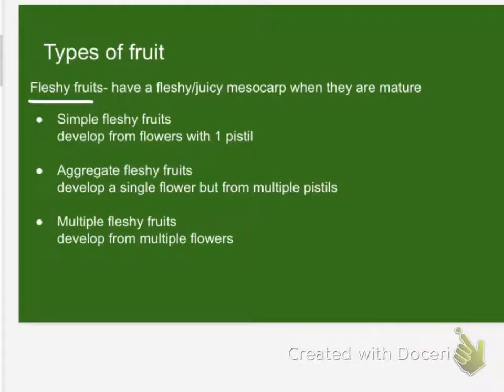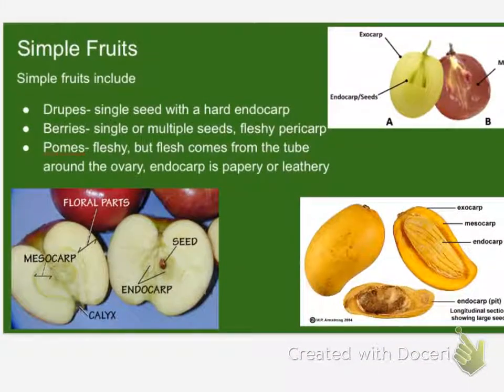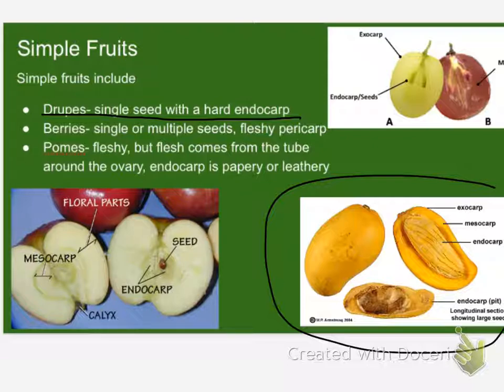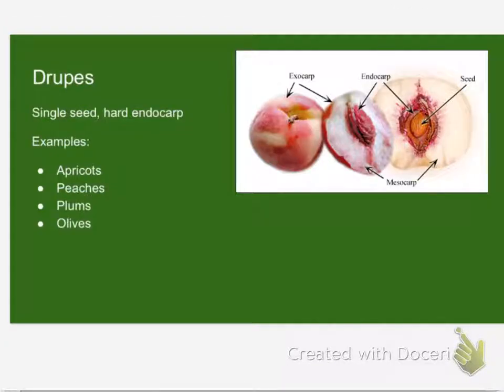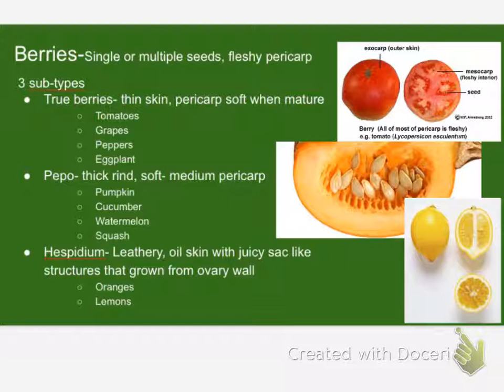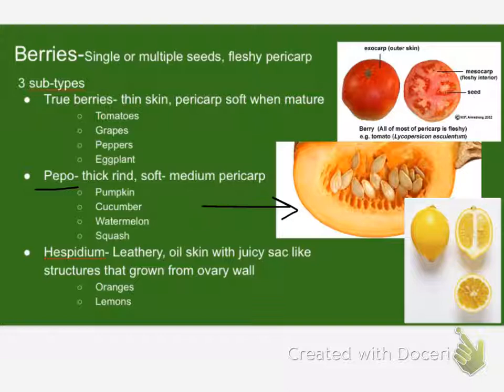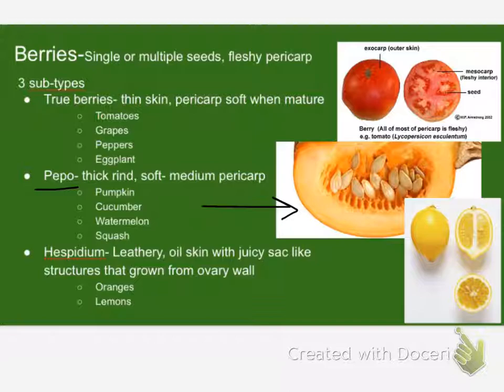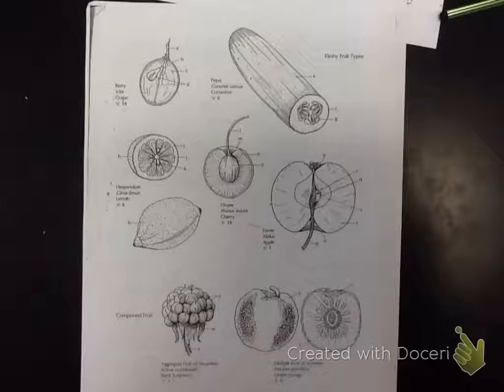botany 12-19 fleshy fruits